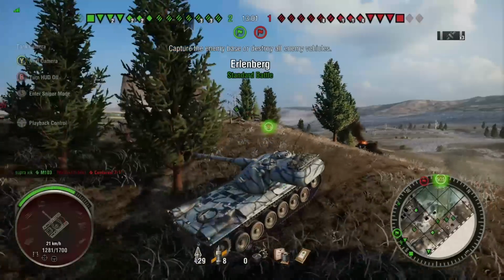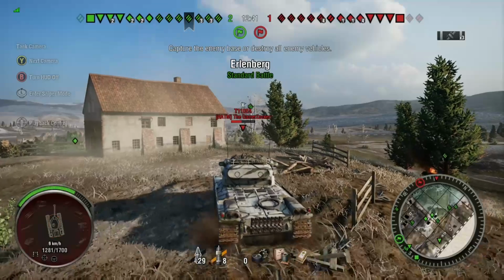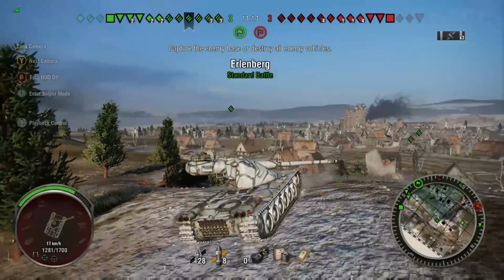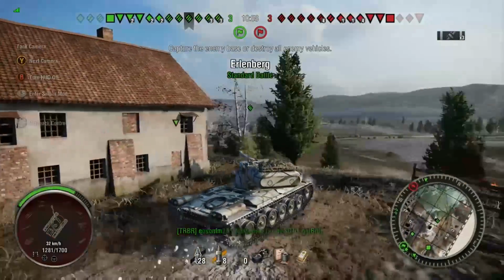World of Tanks Mercenaries: P3NNYPACK3R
Emil 2, casual gameplay